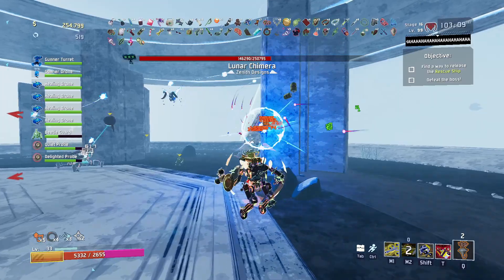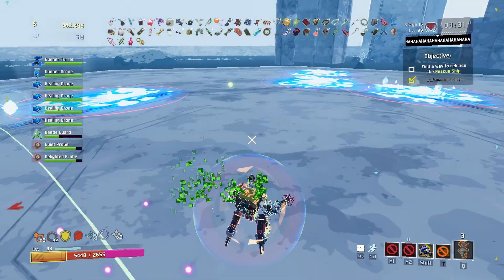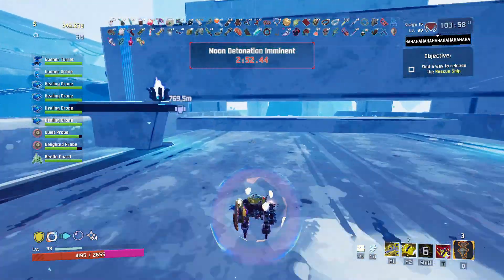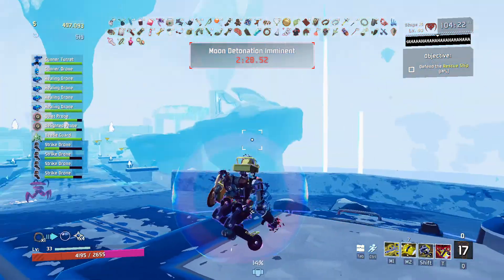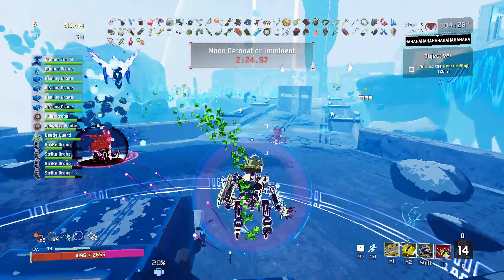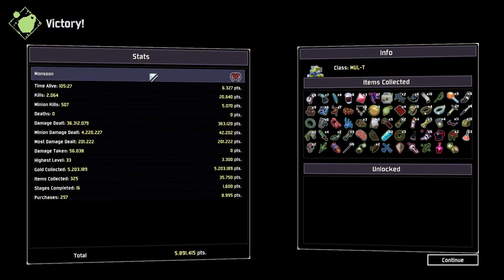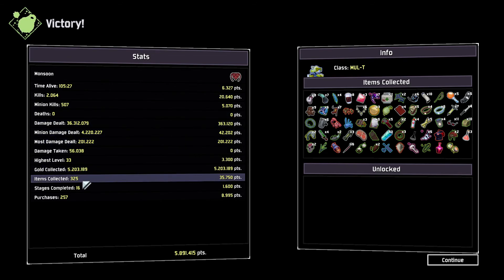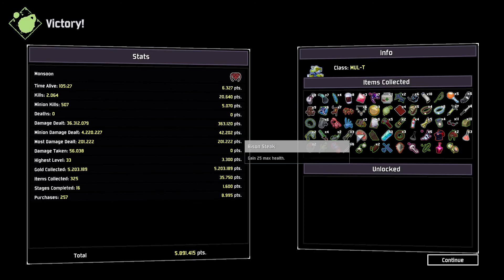Risk of Rain 2 and Ultrakill have a serial killing robot in common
Mult out here makin' me feel like I'm playing as V1 in Ultrakill.
Mult1
Vul-t
Idk man